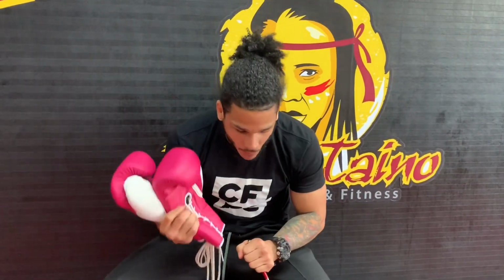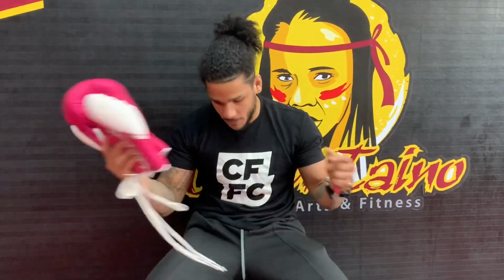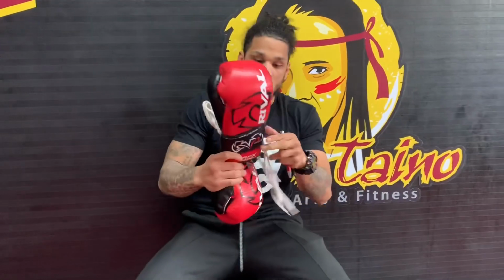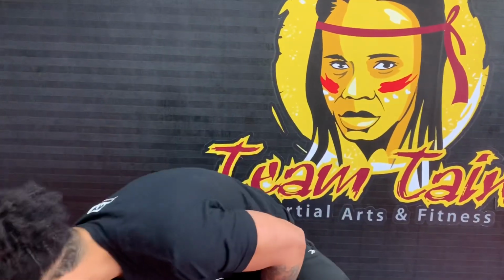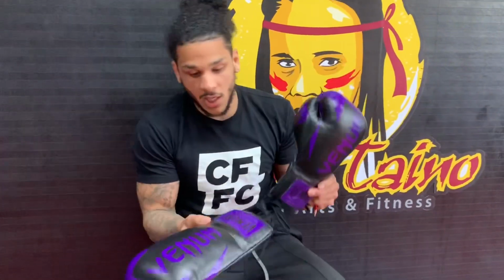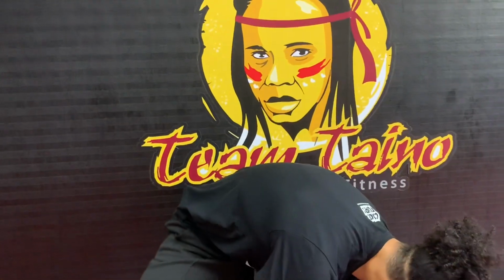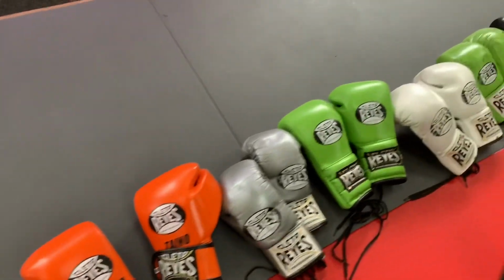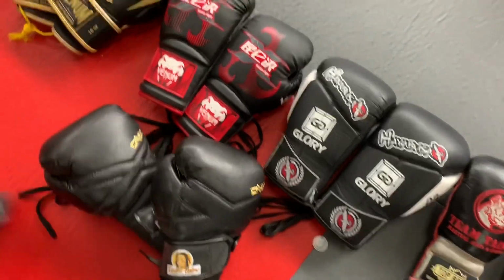5 best gloves and 1 of the worst gloves ever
Coach eddy talks about good and bad quality’s of 7 gloves and which are the best to buy